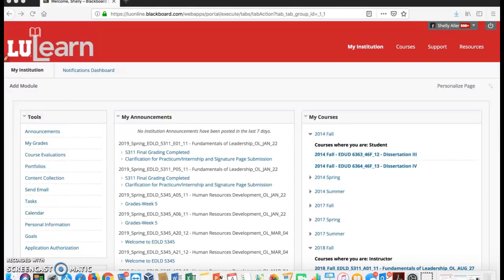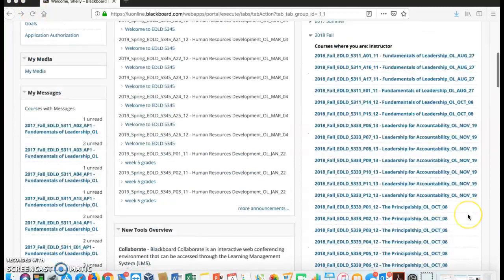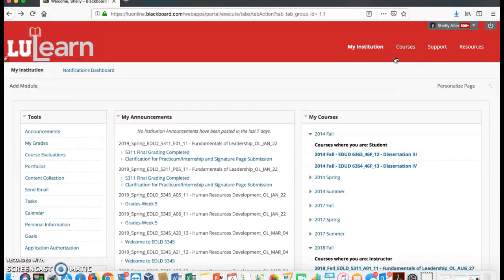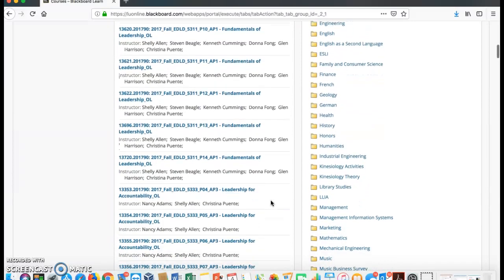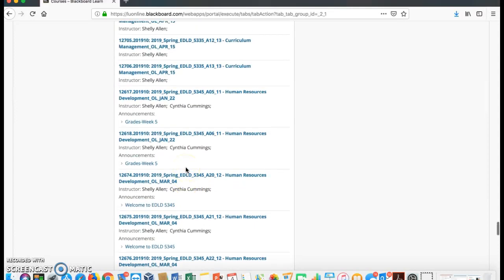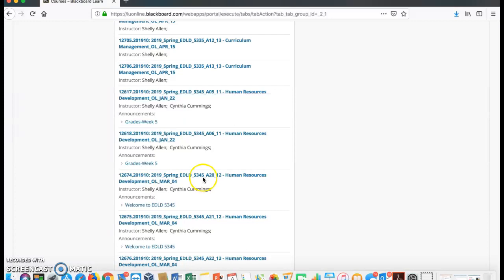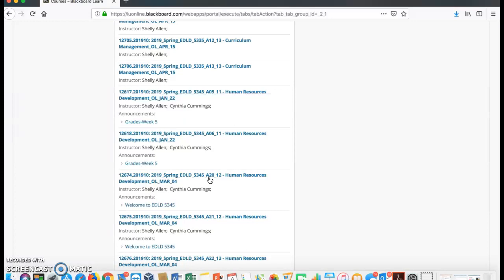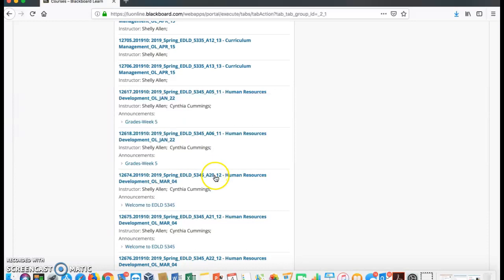How to locate your section number in Blackboard